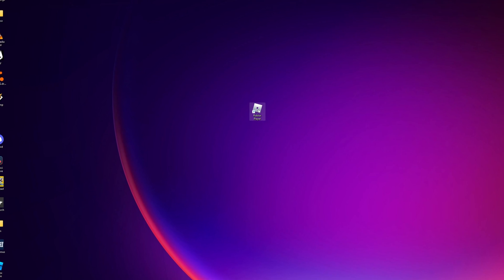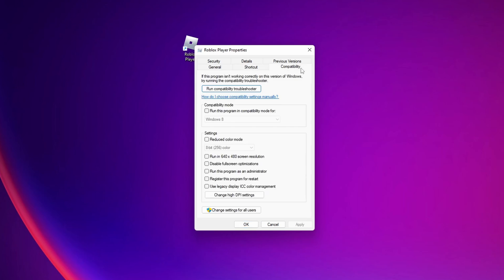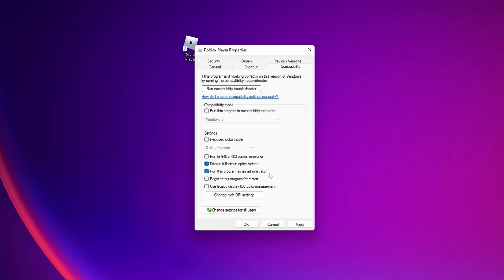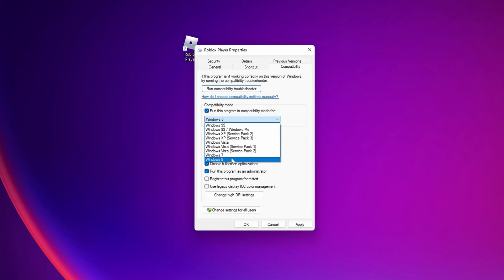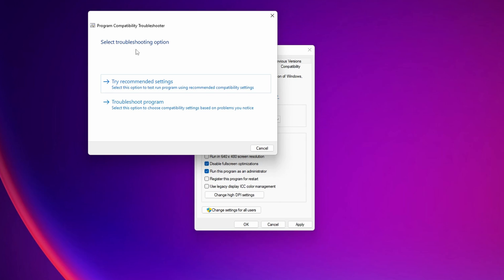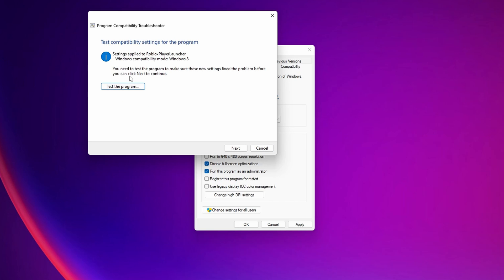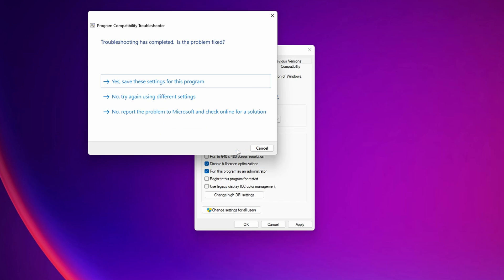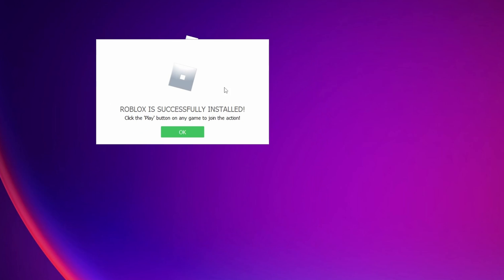Fix Roblox Crashing or not Starting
If Roblox is crashing, not starting, or having problems like crashing to desktop on pc, on this video guide I show you how to fix Roblox from crashing on your pc.